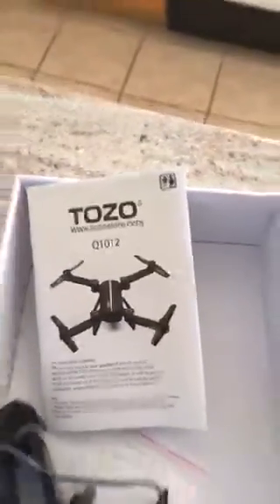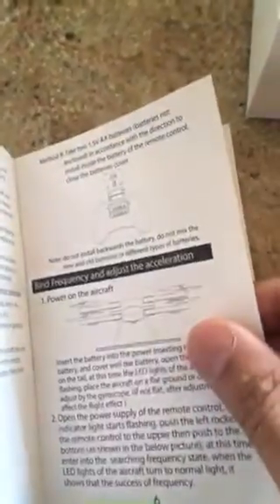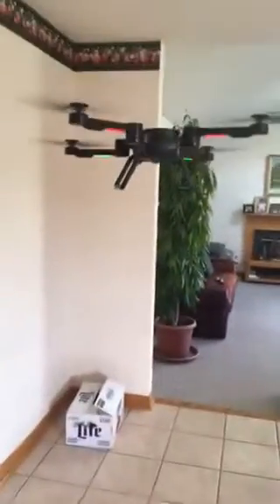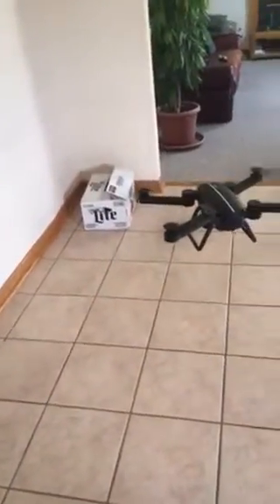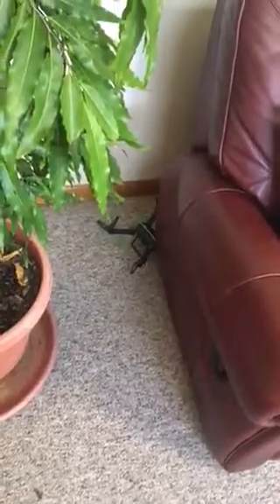Tozo drone review